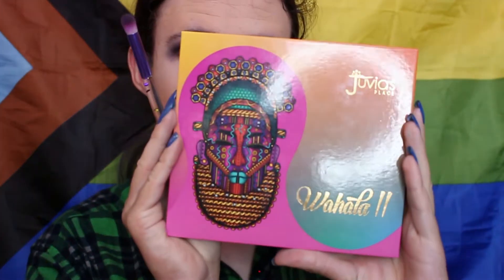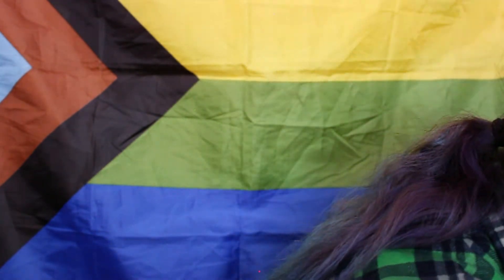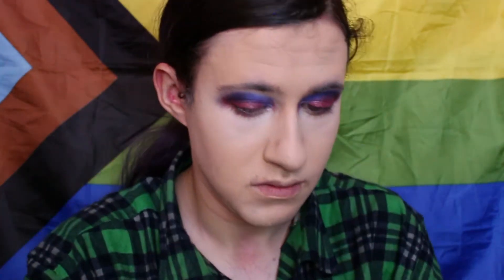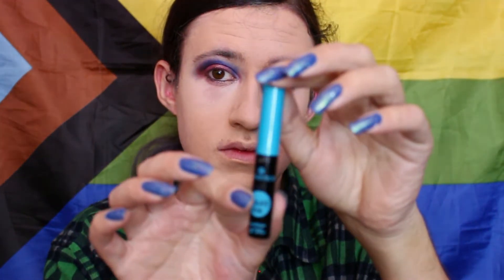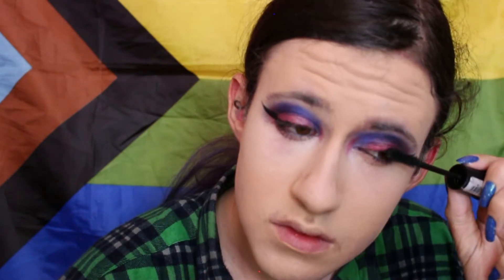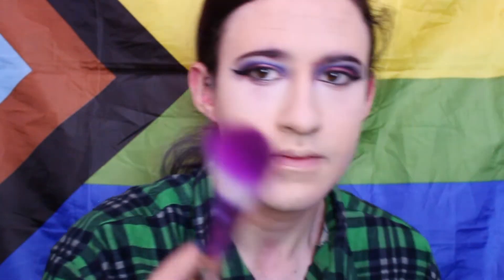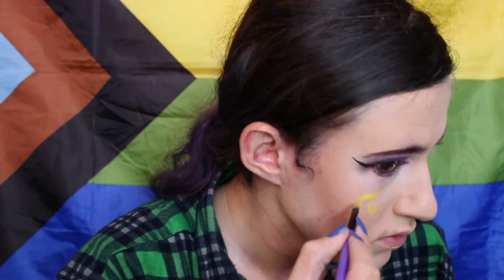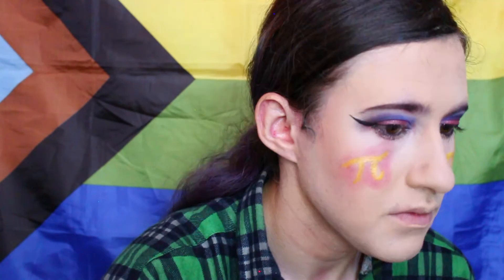Makeup Tutorial - Polyamorous Flag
Polyamorous:
Polyamorous people have multiple loving, intentional, and intimate relationships at the same time. Polyamory is a type of open or non-monogamous relationship that follows certain guidelines. Polyamory specifically refers to people who have multiple romantic relationships at the same time.

The original polyamorous flag was designed by Jim Evans in 1995. The blue stripe stands for openness and honesty among all partners, and the red stripe stands for love and passion. The black stripe represents solidarity with those who must hide their polyamorous relationships from the outside world.